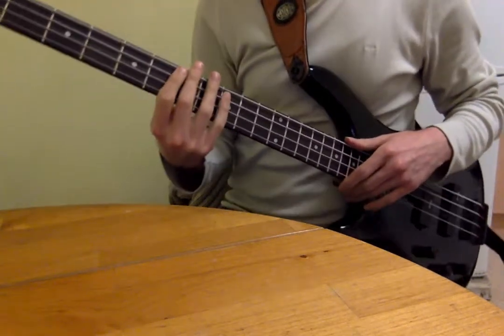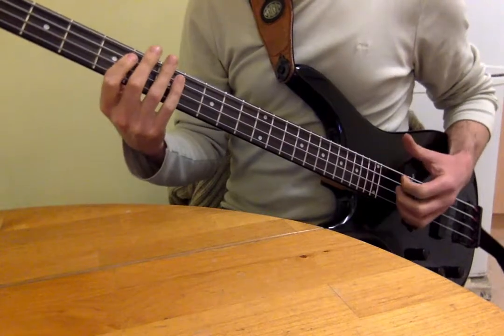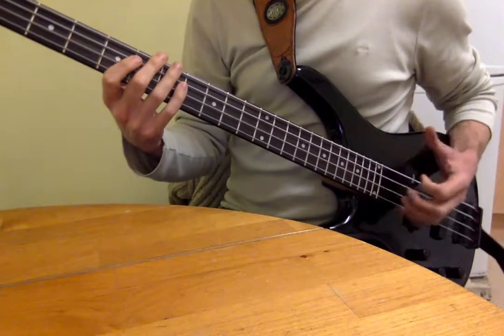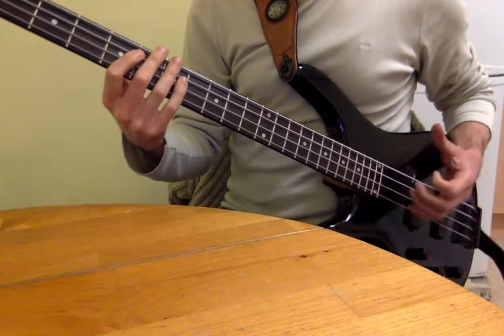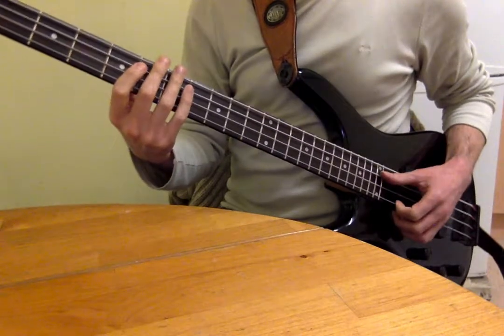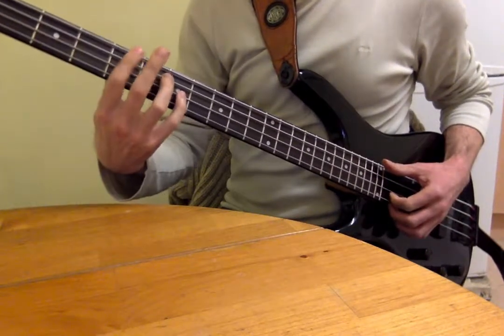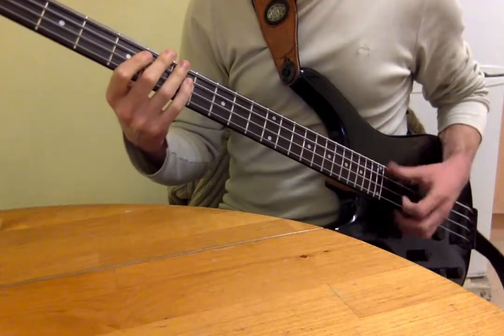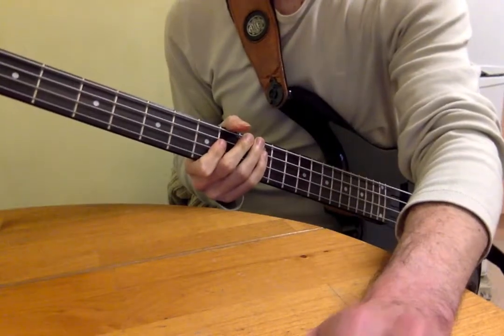Bass slap technique re lesson 6 video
Bass slap technique lesson